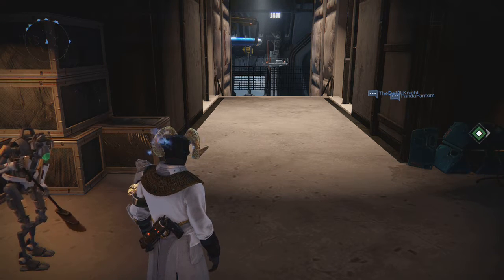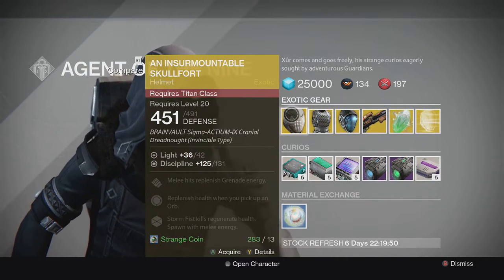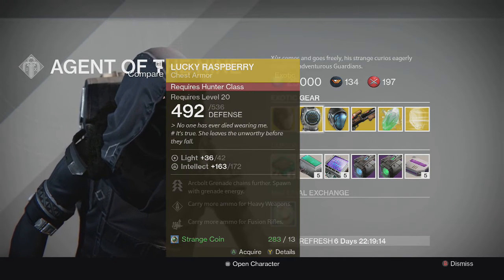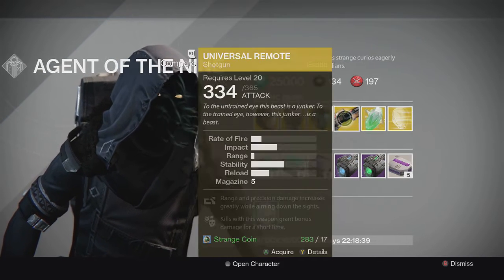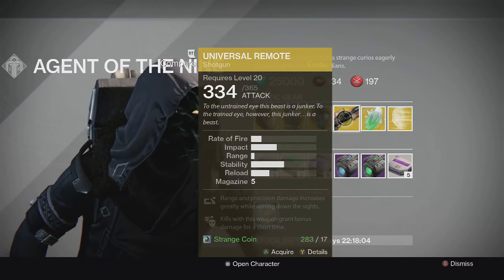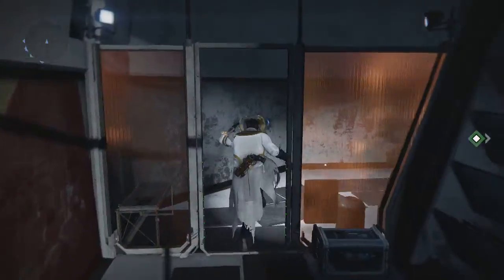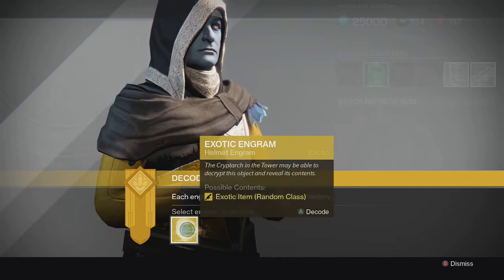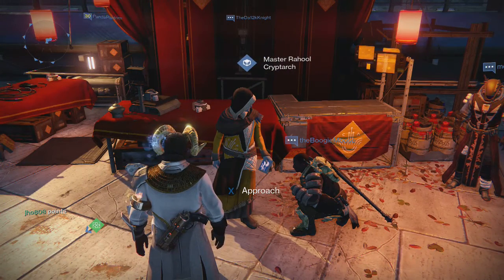Destiny - Xur Week 43 Recommendations & Exotic Engram Opening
Here is the location of Xur, Agent Of The Nine for Week 43. Xur is a vendor that appears in the tower or reef every weekend. This is where you can get easy exotics by purchasing them from him with Strange Coins or Motes of Light. He also allows you to exchange strange coins for motes of light.